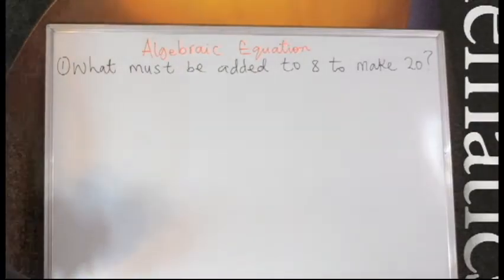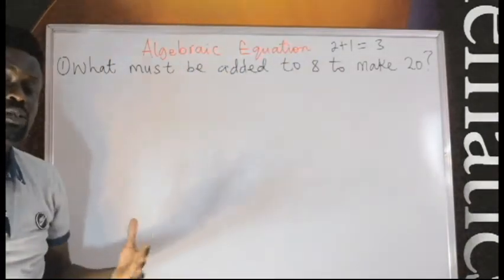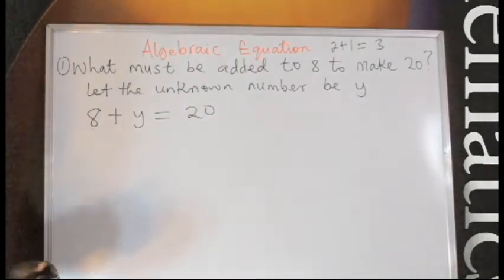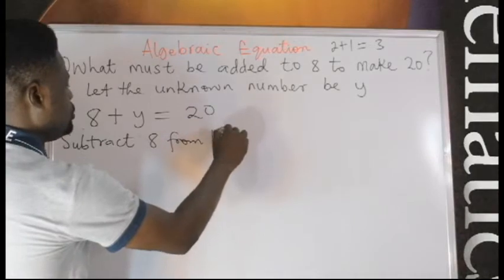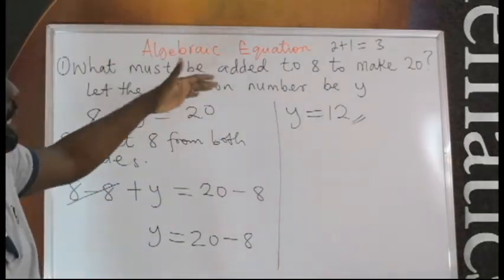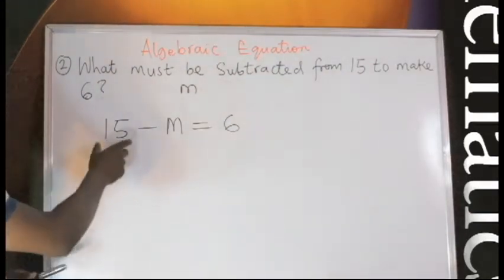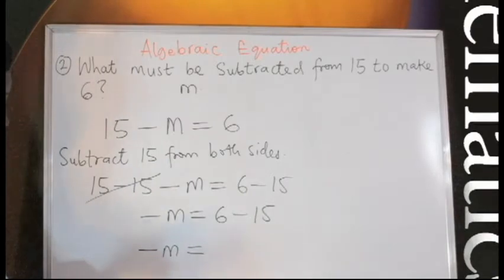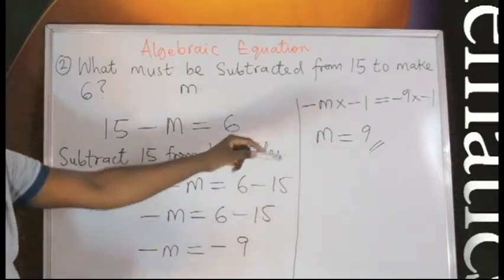JSS 1-3 Mathematics: Algebraic Equations